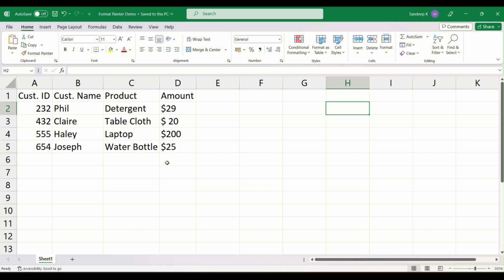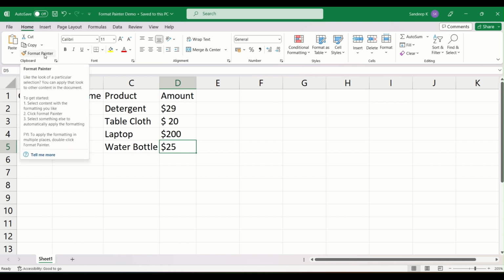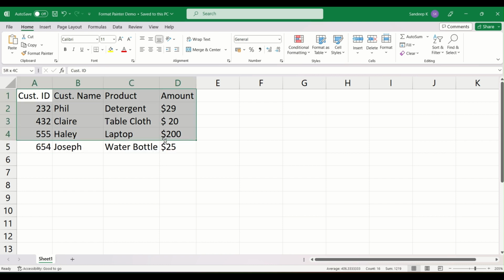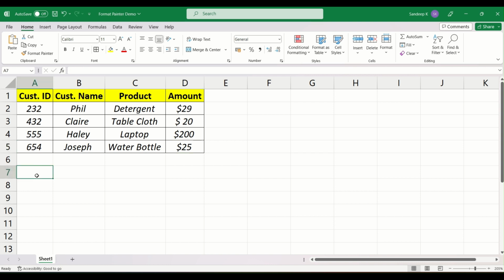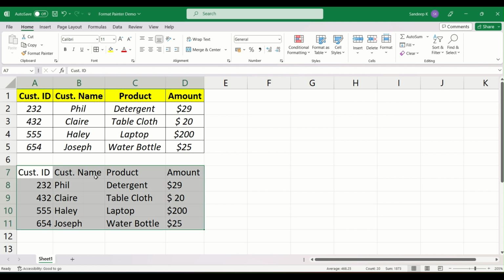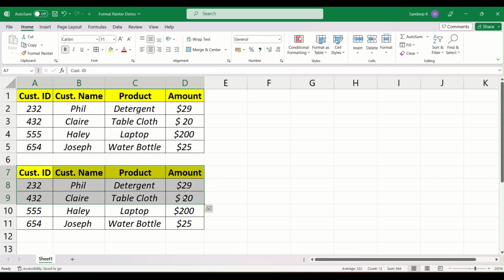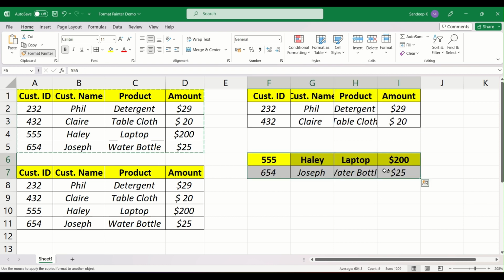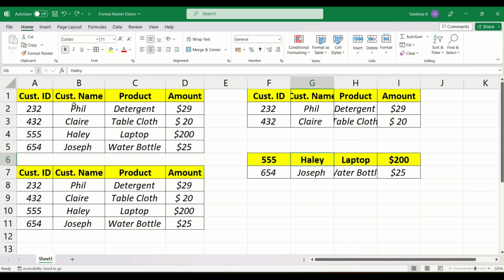How to use FORMAT PAINTER in excel | Excel Tutorial | Learn Excel Easily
This video showcases how to use Format Painter to apply existing formatting to a new set of data and multiple places in your excel at once.